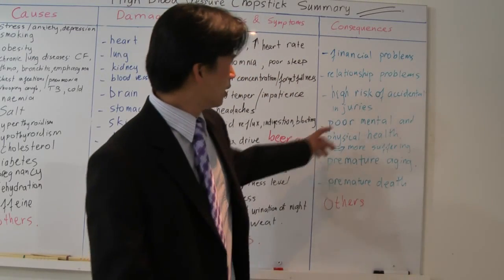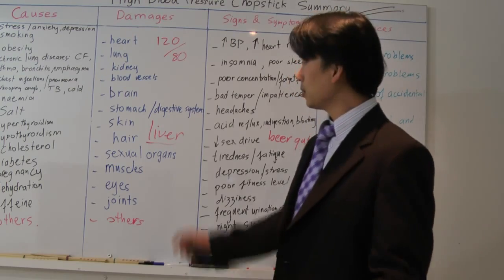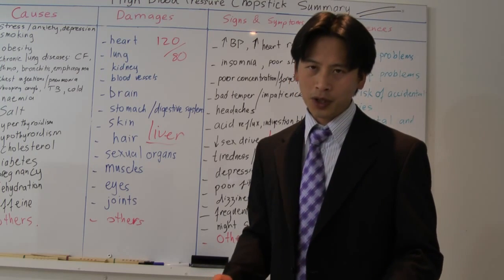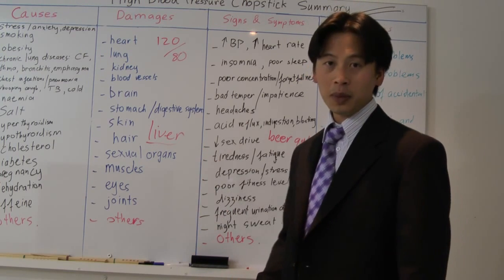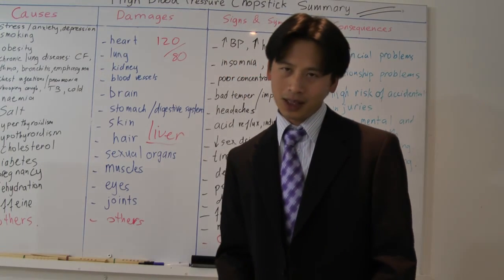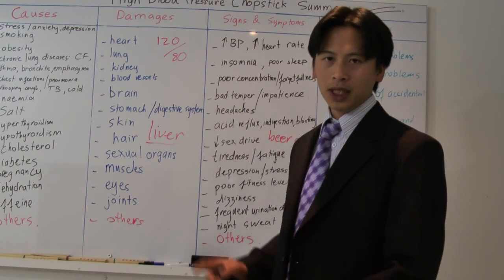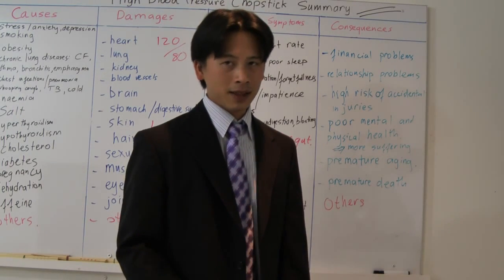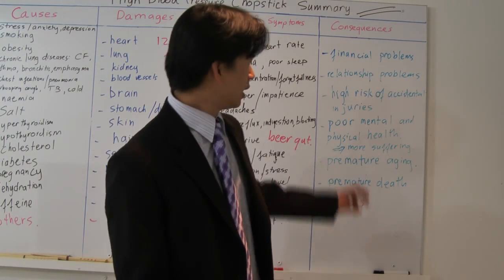HBP 061- How High Blood Pressure leads to poor mental/physical health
Discover how High Blood Pressure leads to poor mental and physical health.

Please also see our other videos on High Blood Pressure. 67 videos related to this topic has been uploaded on this channel.